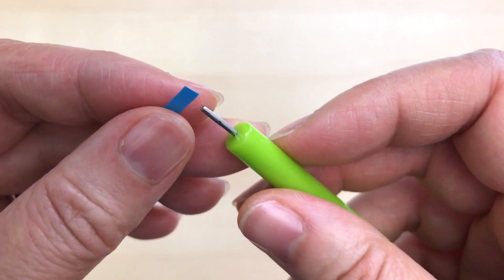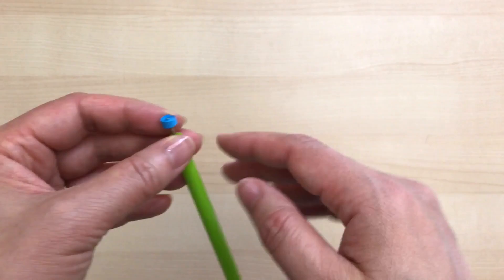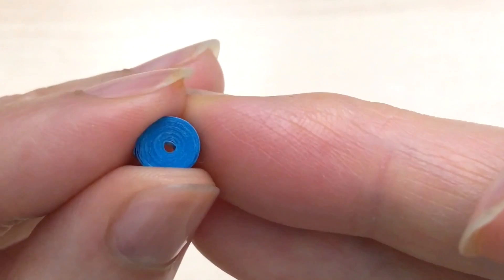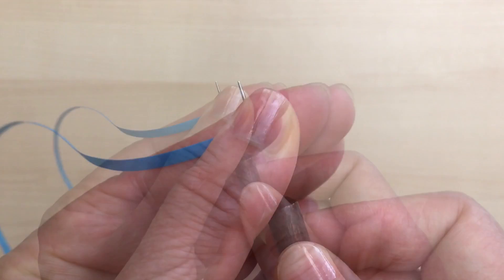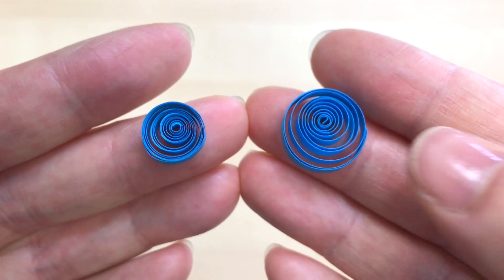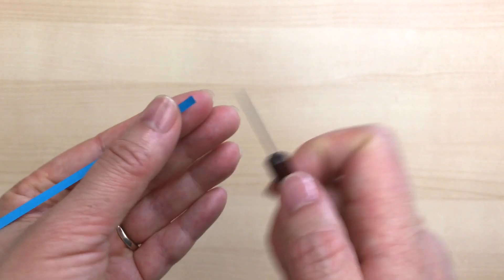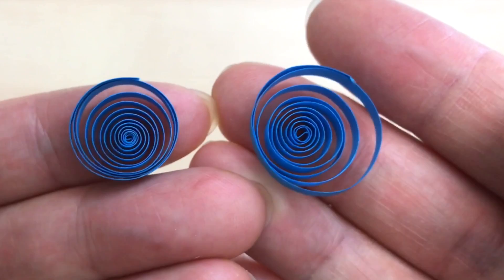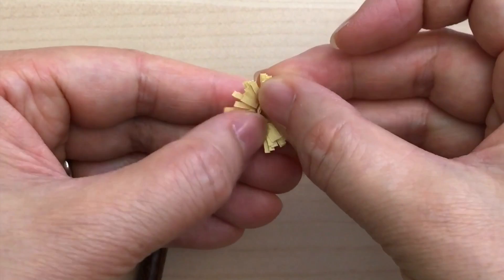Choosing Quilling Tool - Slotted vs Needle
What's the difference between a slotted and needle quilling tool? Learn how to use, which one to buy, and why. Perfect quilling tutorial for beginners to achieve successful quilling!

0:00 How to Use Quilling Tools - Slotted vs Needle Quilling Tools for Beginners
0:25 How to Use Slotted Quilling Tool
3:45 How to Use Needle Quilling Tool
8:21 Fine Tip Slotted Quilling Tool